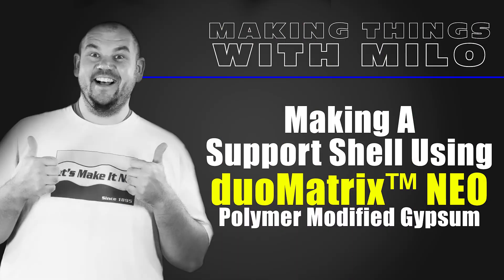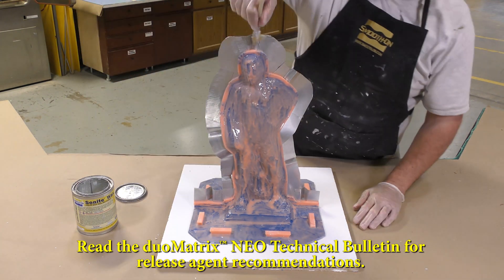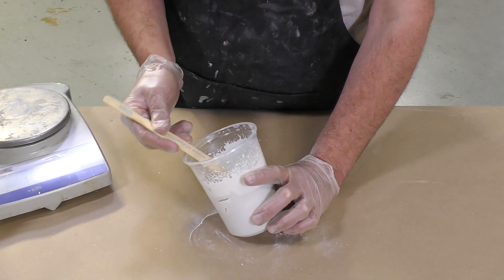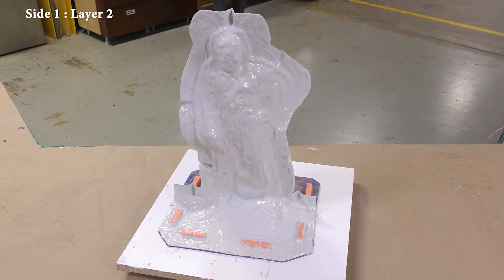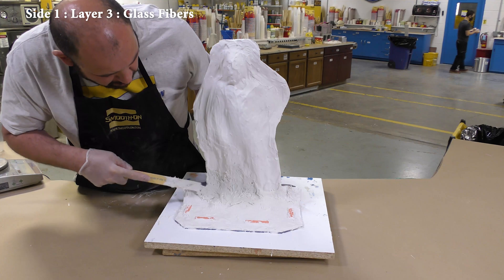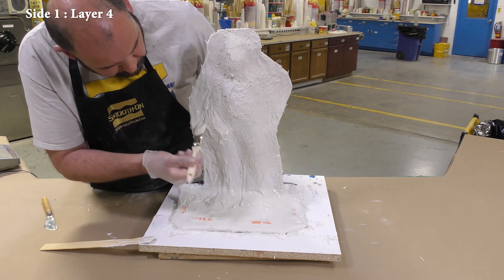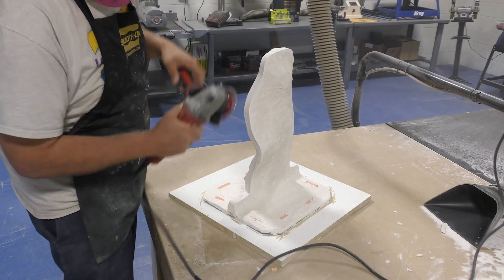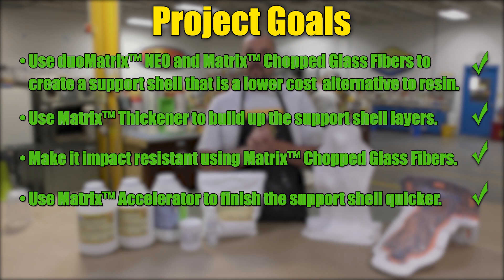How to Make a Support Shell with duoMatrix NEO PMG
Milo demonstrates how you can use the duoMatrix NEO polymer-modified gypsum system, thickener, accelerator, and chopped fiber to create mold support shells (or "mother molds").

duoMatrix NEO and Chopped Glass Fibers can be used as a low-cost alternative to support shells made from urethane resin, epoxy, or fiberglass. Unlike using plaster alone, this method will produce durable, impact-resistant lightweight support shells. The use of Matrix Thickener allows you to use duoMatrix NEO to build a support shell even on a tall 3-Dimensional mold, as it will hold a vertical surface with minimal slumping.